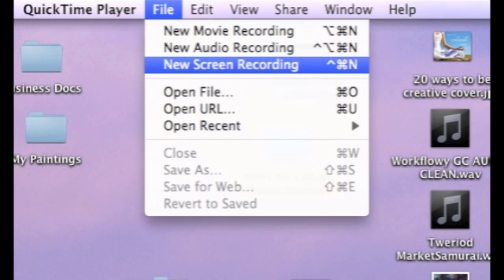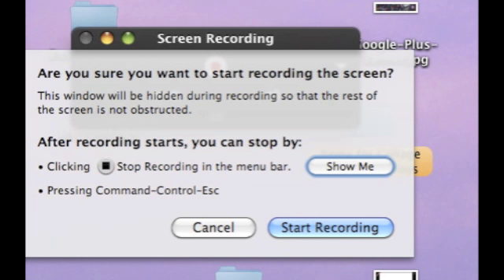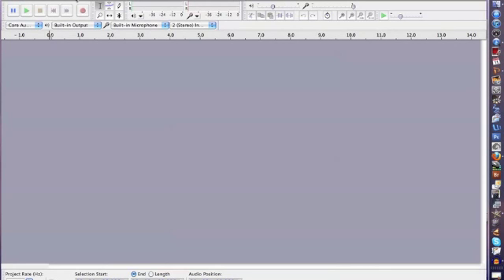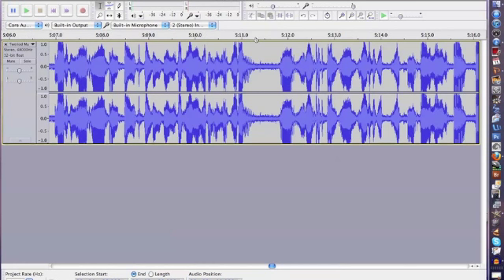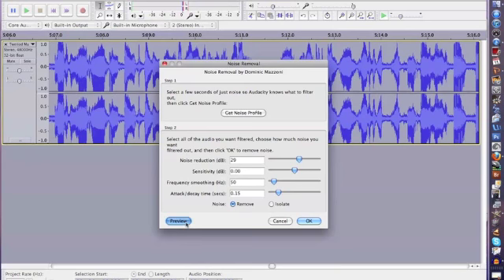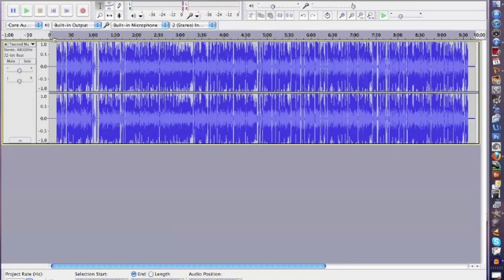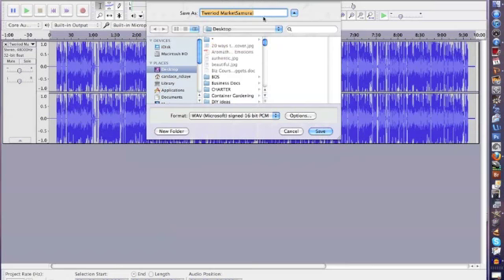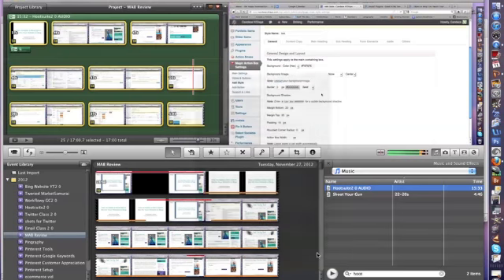How to Create a Video with Screen Capture on a Mac + Audio Cleanup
I have a great training video on how I create videos with screen capture on my Mac, using only software that came with my computer.  I'm also going to introduce you to a free audio program that you can download directly to your computer, and how I use both.  You're getting my whole process start to finish, so that you can make your own training videos!

I know some of you are not on a Mac, and thus will need to adjust this training to your computer and software, and for that I'm sorry.  My understanding is that you can do this same thing in Movie Maker, however I have no personal experience with that program as I haven't owned a PC in about 10 years.